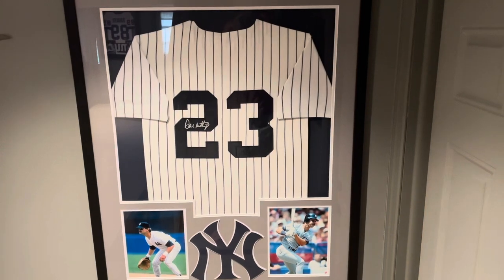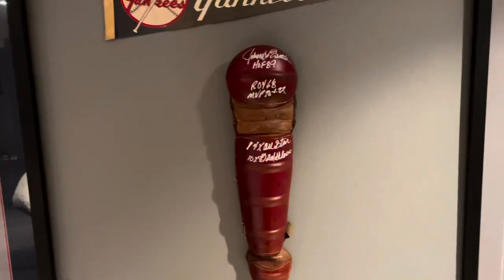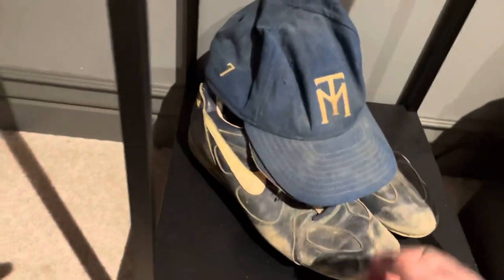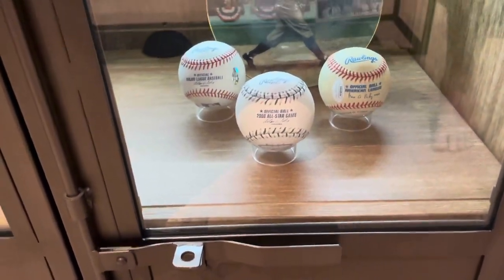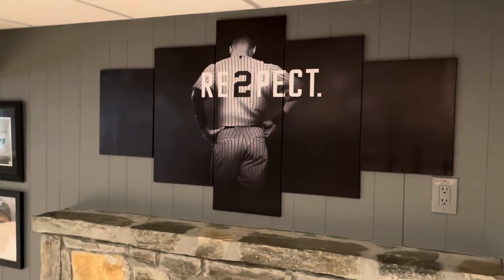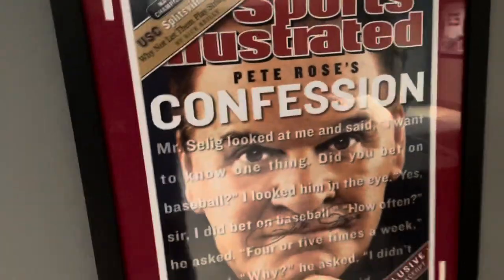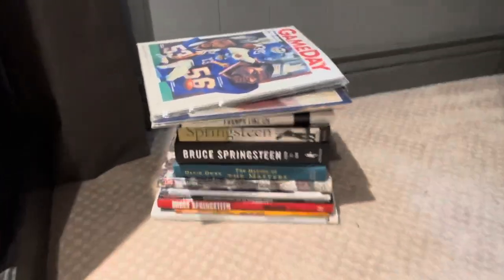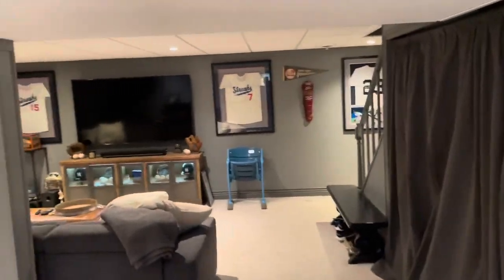VR Jake the Ticket Leprechaun card room / man cave